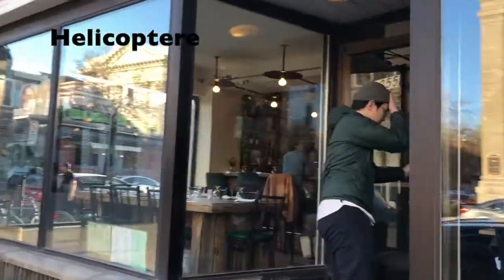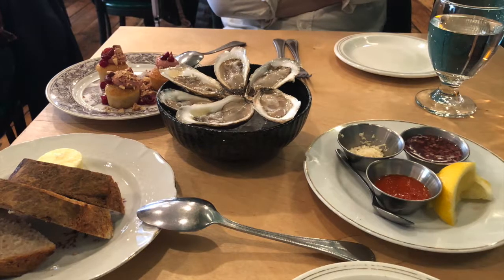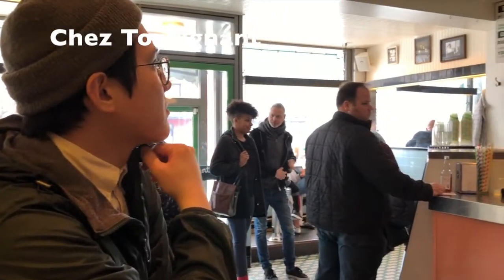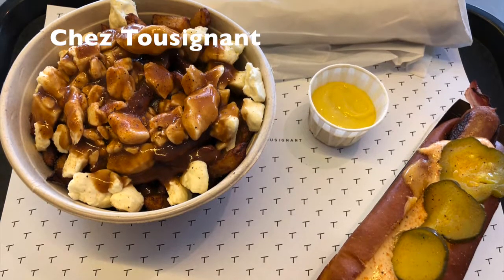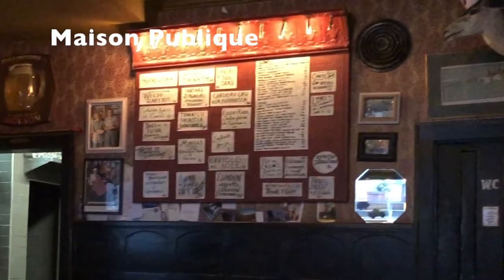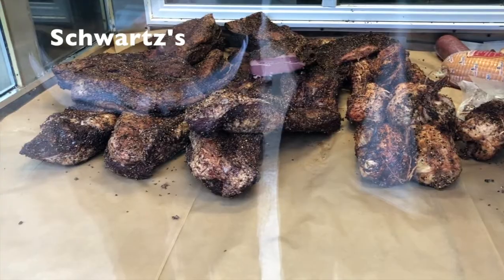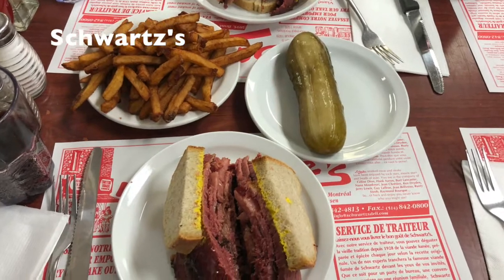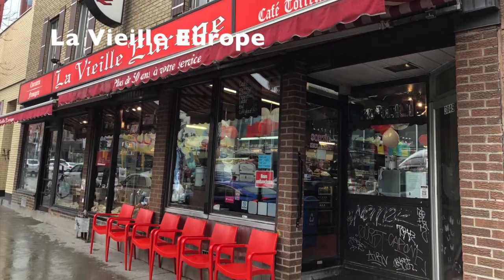蒙特利爾- 哪裡好吃 | AFRAS Vlog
影片中餐廳：

- Helicoptere
  地址：4255 Rue Ontario E, Montréal, QC H1V 1K4

- La Finca 咖啡店
  地址：1067 Rue de Bleury, Montréal, QC H2Z 1N1

- Chez Tousignant 餐廳
  地址：6956 Drolet St, Montreal, QC H2S 2T3

- Fairmount Bagel 貝果店
  地址：74 Avenue Fairmount O, Montréal, QC H2T 2M2